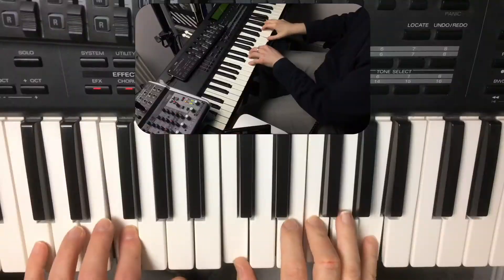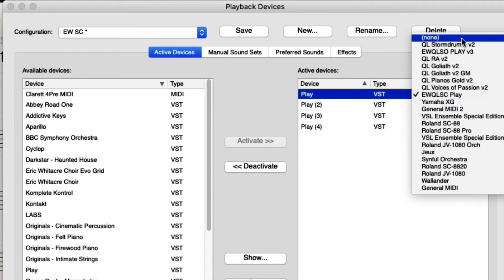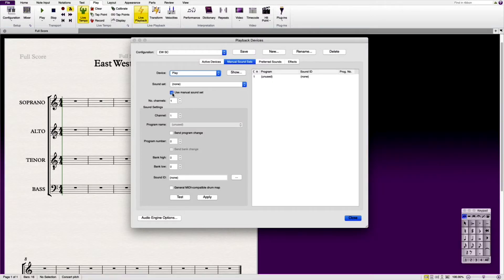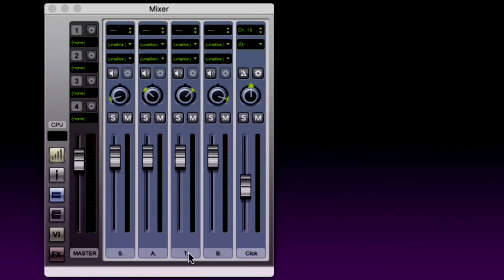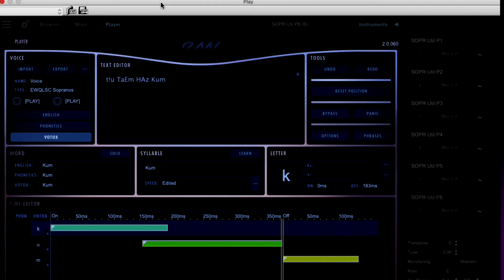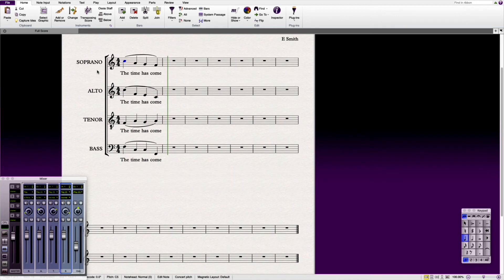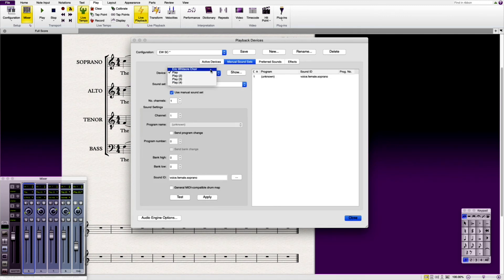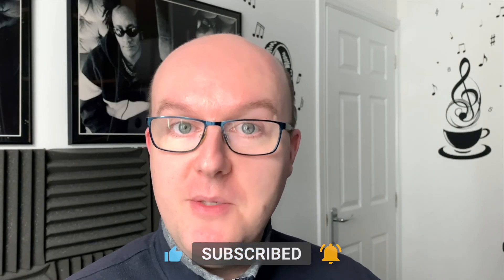Wordbuilder to Sibelius 7 | Tutorial | Create Realistic Choral Scores | EUAN SMITH MUSIC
Want to make realistic choral scores in Sibelius using Wordbuilder-supported libraries? This full tutorial shows you step-by-step how to create a Sound Set that links with East West and other VST/AU Units.

If you would like to be a part of my ongoing musical development, you are welcome to can donate securely All proceeds go into the creation of my musical content.

RØDE NT-1 Microphone
Mac Mini 2018 (16Gb RAM, 1TB SSD)
RØDE Wireless Go
RØDE Lavalier Go
KRK RP5 G3 ROKIT Monitor Speakers
Shure PG27 Side Address Microphone
Bayerdynamic DT990 Pro Headphones
Sennheiser 280 Pro Headphones
iPow iPad Tripod Clamp Mount
ZenCT Tablet / iPad Clamp Stand (x3)
Focusrite Clarett 4pre Thunderbolt Audio Interface
Yamaha MG10XUF 16-Channel Mixer
Samsung S22C300 HDMI Monitors
ESDDI Softbox Studio Lights
InnoGear Adjustable Microphone Mic Arm
Elgato StreamDeck XL
Korg NanoKontrol II
iPhone XR 128GB
iPad Air 2 128 Gb Space Grey

TIMESTAMPS:
0:00 - INTRODUCTION
0:28 - Getting Started
0:57 - Setting Up
1:15 - New Device Setup
2:15 - Create Manual Sound Set
4:48 - Audio Output
5:14 - The Mixer
6:16 - Note Input
6:27 - Changing Lyrics in WB
7:27 - Saving Lyrics
9:14 - Articulations and Phrasing
10:03 - CC Messages
11:02 - Eric Whitacre Choir Example
12:34 - Outro